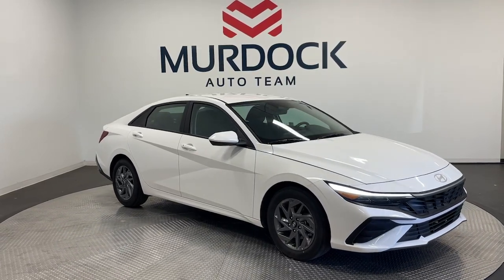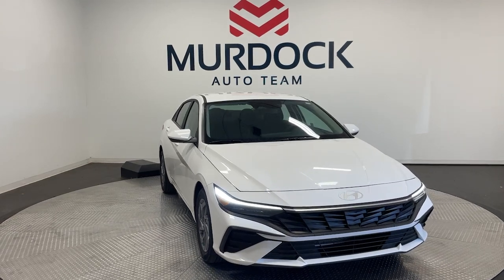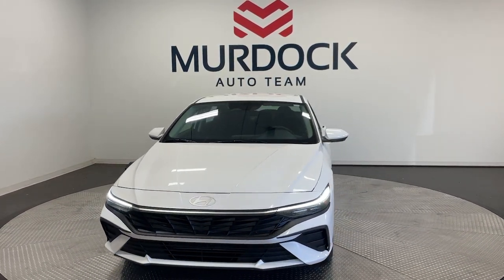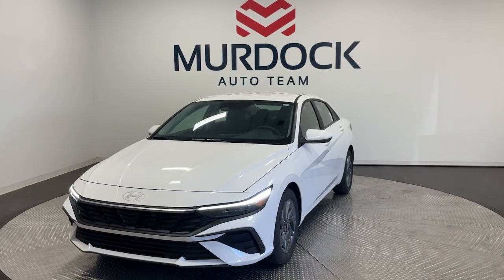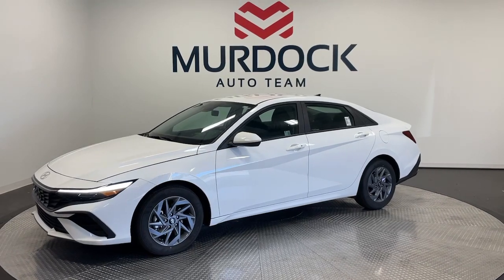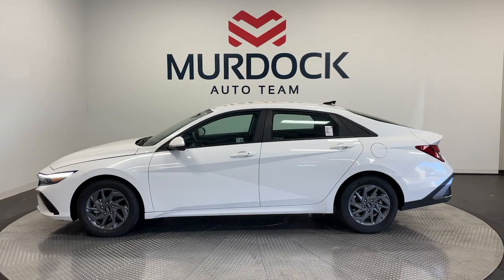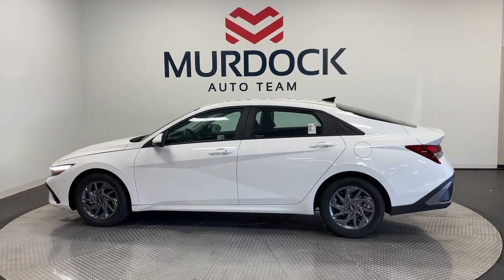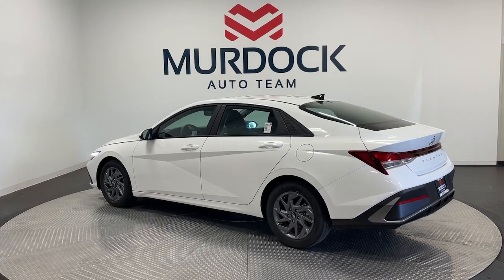2024 Hyundai Elantra SEL UT Murray, Salt Lake City, Sandy, West Jordan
New 2024 Hyundai Elantra SEL available at Murdock Hyundai of Murray located in 4646 South State Street, Murray, UT, 84107. Servicing the Murray, Salt Lake City, Sandy, West Jordan area.
Please mention the stock ME00414 when you contact the dealership for this vehicle.